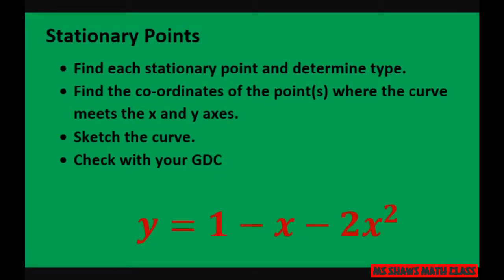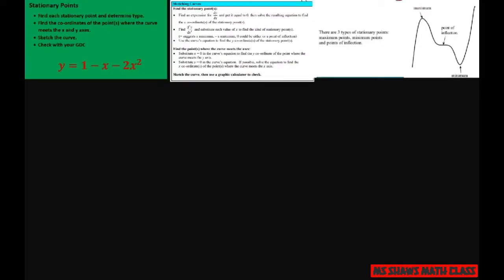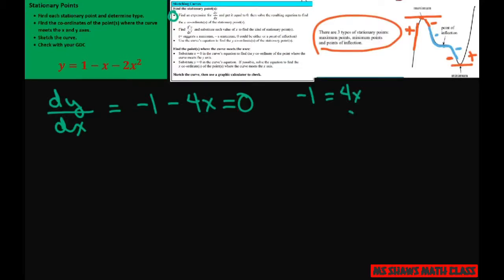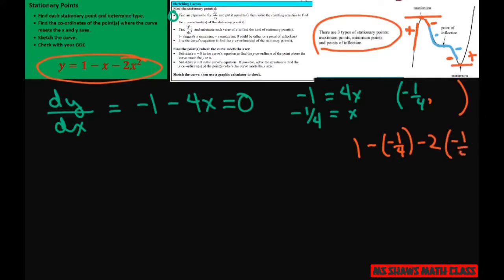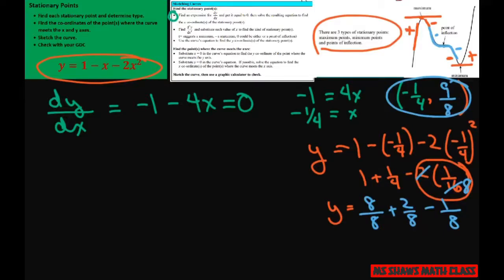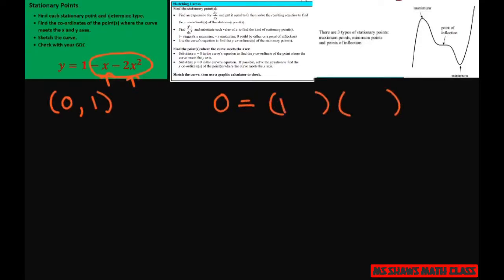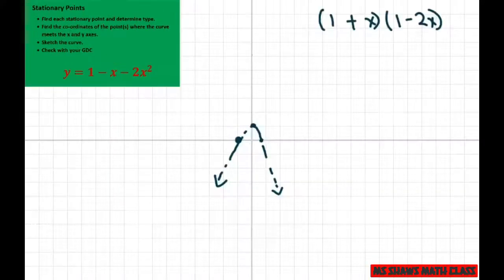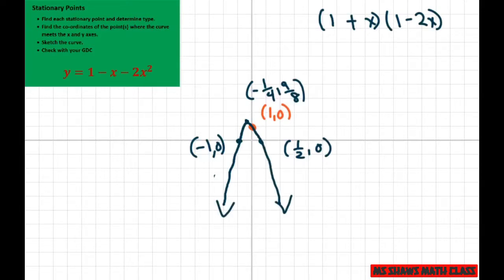Find stationary points and sketch the curve of y= 1-x-2x^2. Calculus